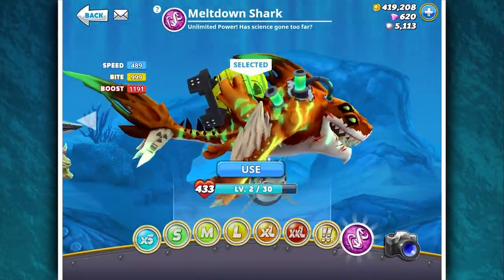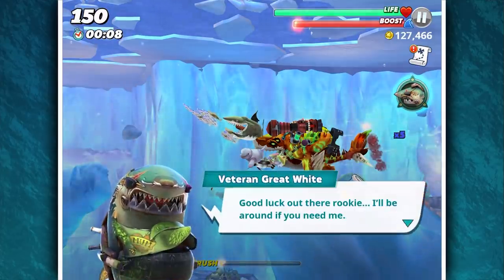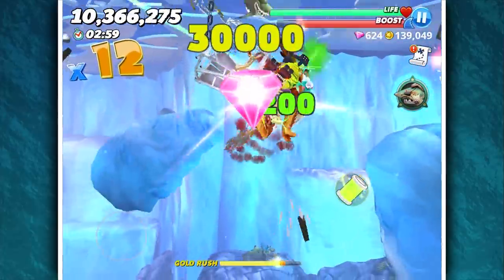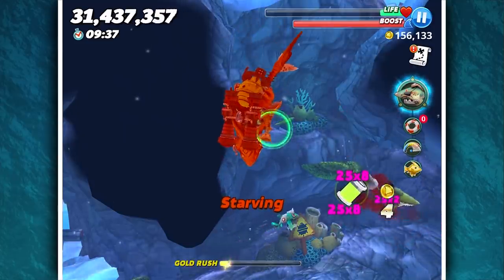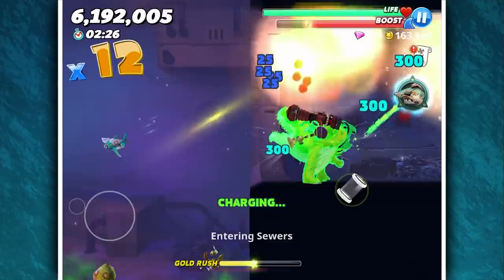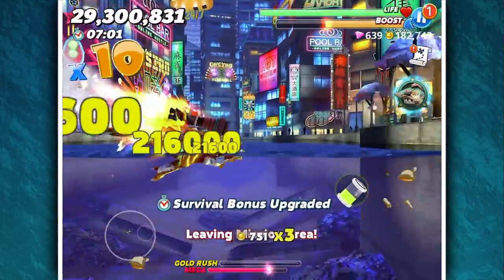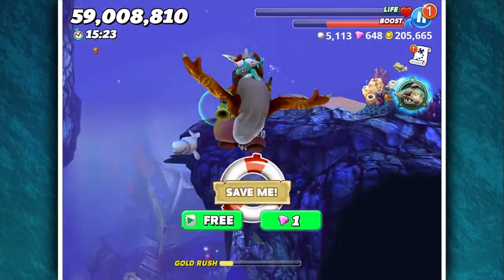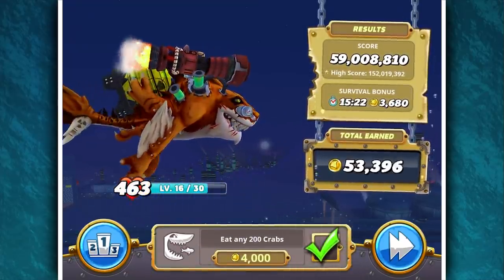New Great White Shark Unlocked!!! - Hungry Shark World | HD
Hungry Shark World has updated! There is a new subscription option that unlocks an exclusive pet as well as a great white shark that gives you some major buffs every game!